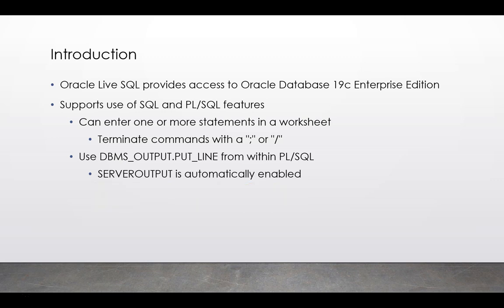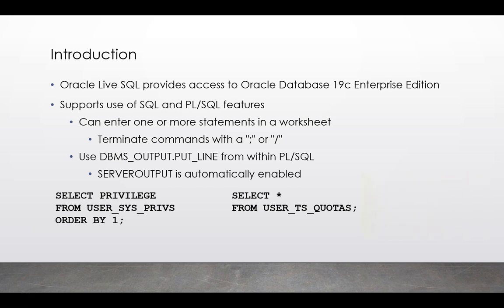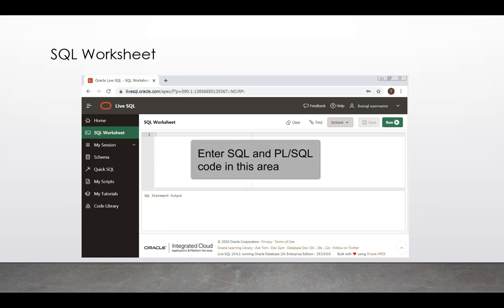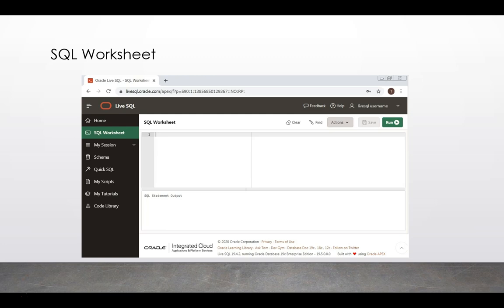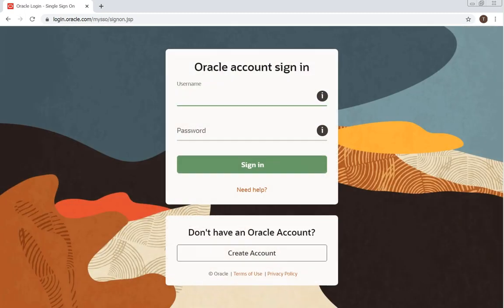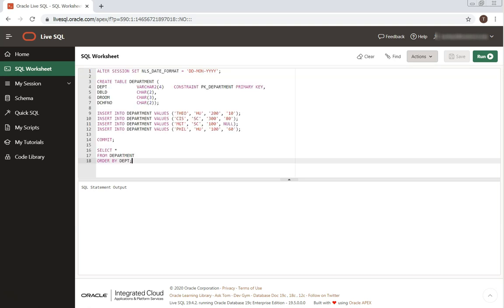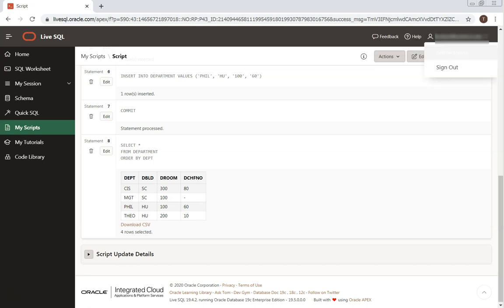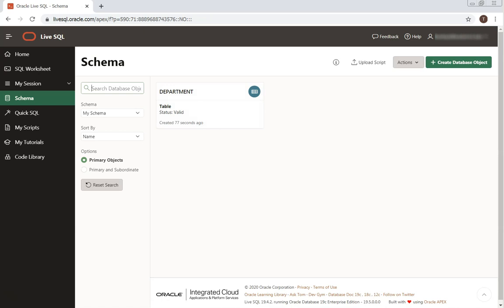Oracle Live SQL Getting Started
Level: Basic

Series: QuickStart

Length of video: 18 minutes

Prerequisites: QuickStart Overview of an RDBMS

Purpose of tutorial:
The video is intended to provide a brief overview of Oracle Live SQL, a free online environment to support learning of SQL and PL/SQL.
A major benefit to students of Oracle database is that no software needs to be installed on their computers.
Live SQL is accessed through a Web browser. This makes it especially useful in an online learning environment.

We cover basic operations such as
* entering and running code
* saving code in a script
* restoring an environment from a saved script
* viewing a saved script or previous session
* examining the objects in your schema